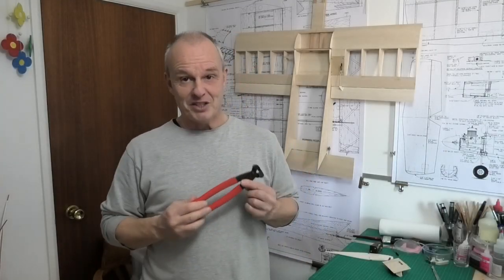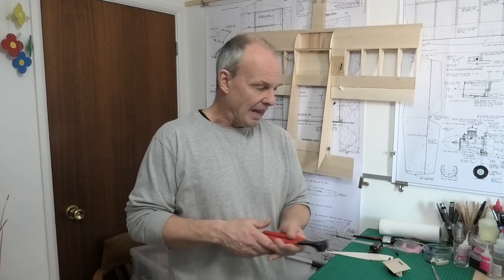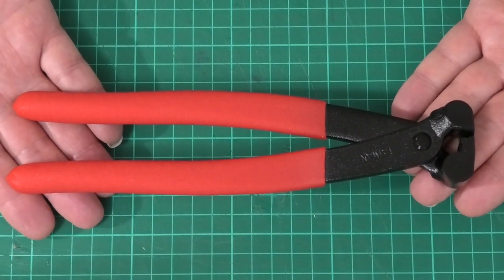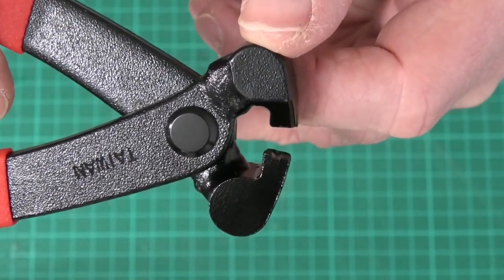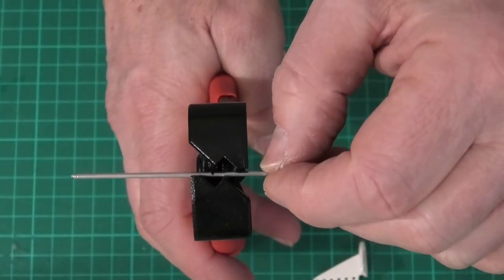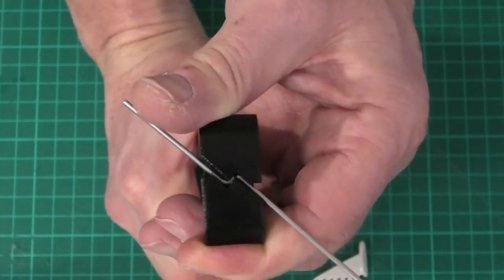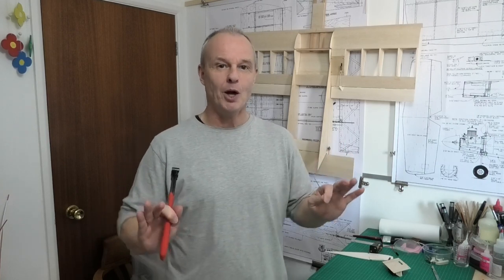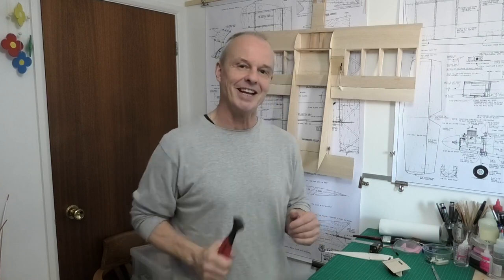Z-Bend Pliers Review - Essential Tools - RC Model Aeroplane Build & Repair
Review of Z-Bend pliers, an essential bit of kit for getting good secure control linkages in our RC models, be it a plane, boat car of helicopter!